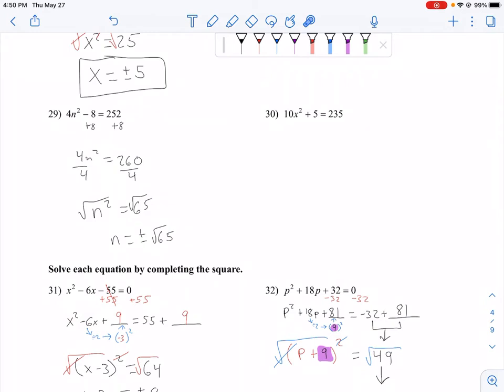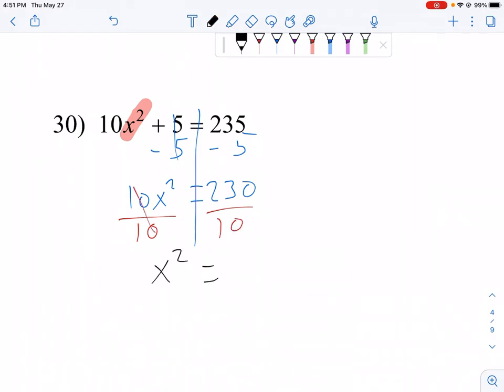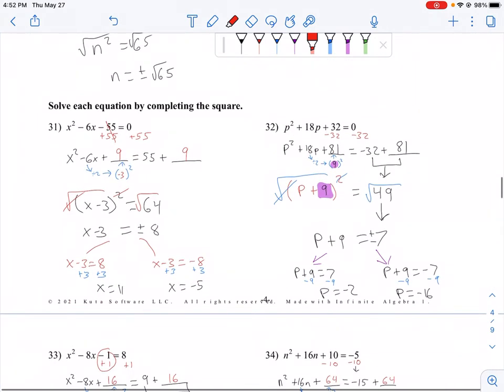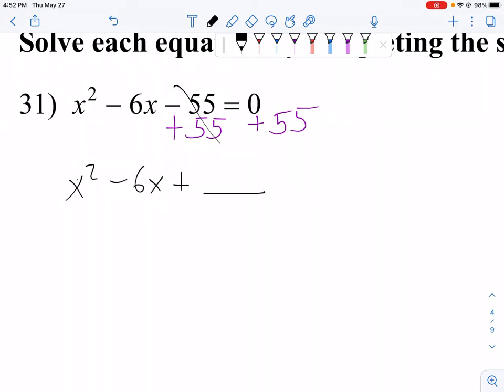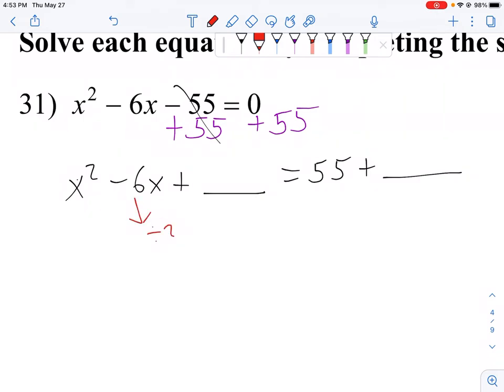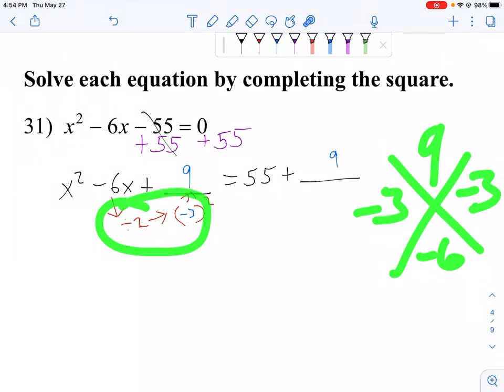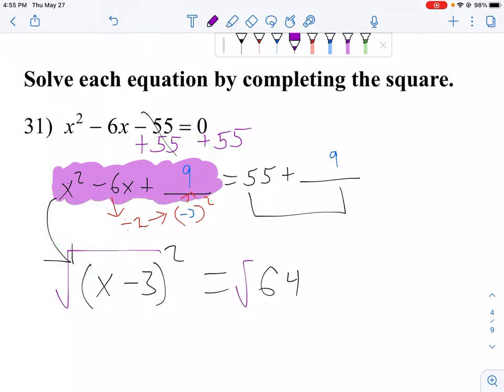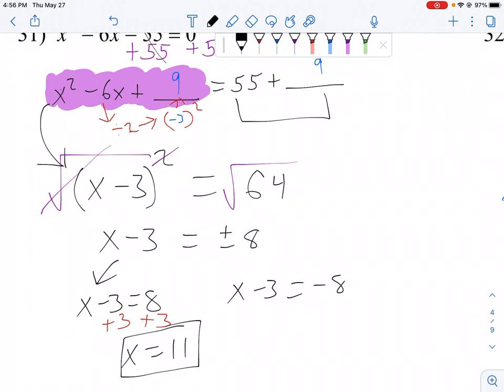Final review 30 and 31